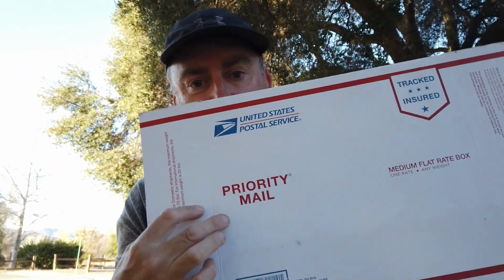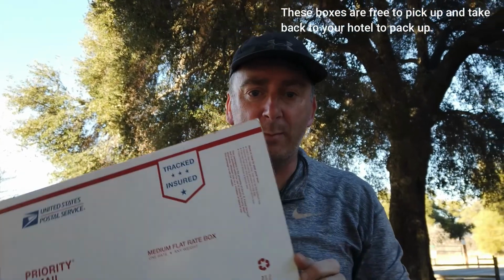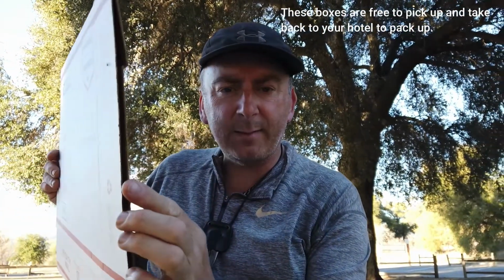PCT Resupply Strategy. Part 1: Overview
PCT Resupply Strategy: PART 1 of 2:

I am a PCT section hiker (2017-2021) and Thru hiker class of 2021. Managed to finish faster than planned in 114 days (incl. stops), and surprisingly messed up only one resupply package.

I was lucky ;)

As a British guy now living and working in the USA there were many things about how to resupply on the PCT, using the USPS and UPS postal systems, and deciding where to send things, that I thought I understood. yeah right !! Hopefully this UK/US perspective will be helpful to future PCT thru hikers from both sides of the pond.